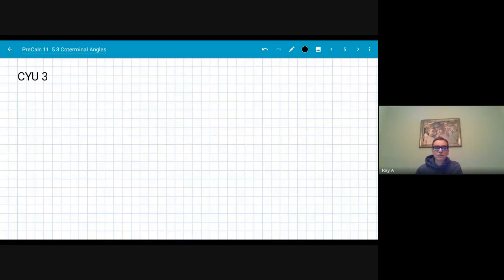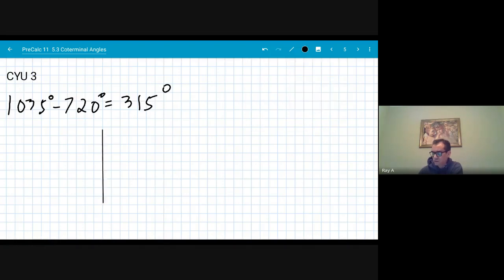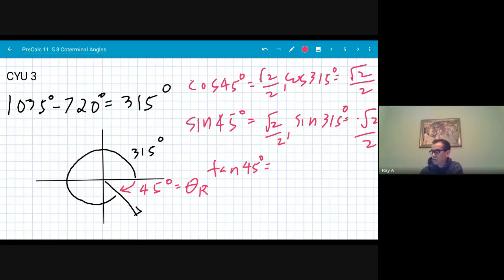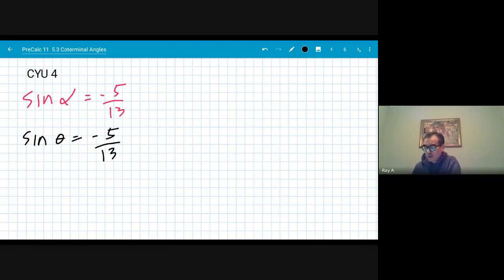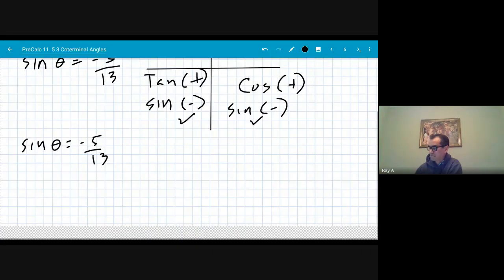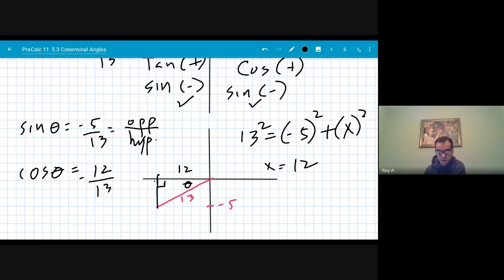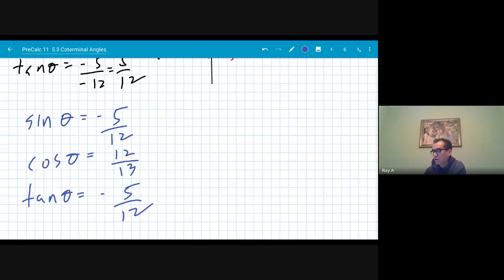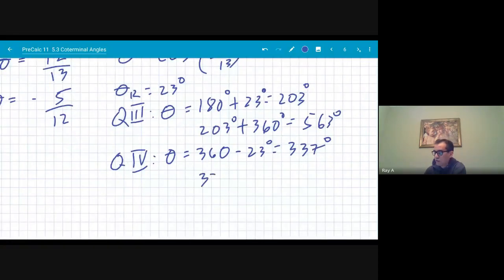Section 5.3 CYU s 3, 4 (part 2 of 2)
This video discusses coterminal angles